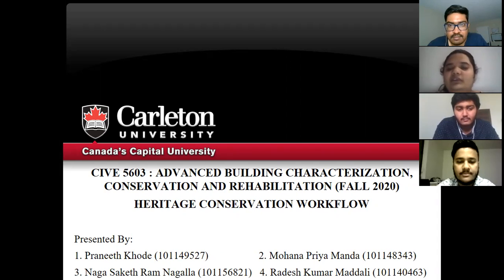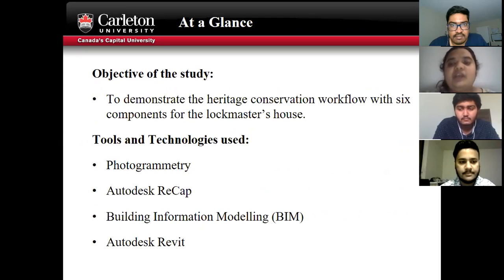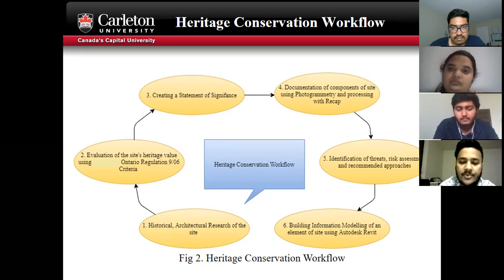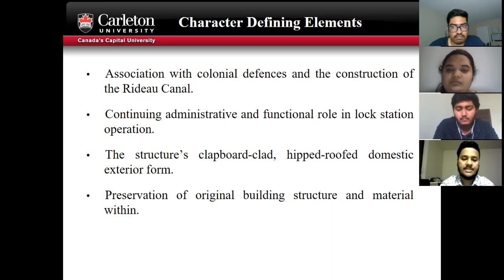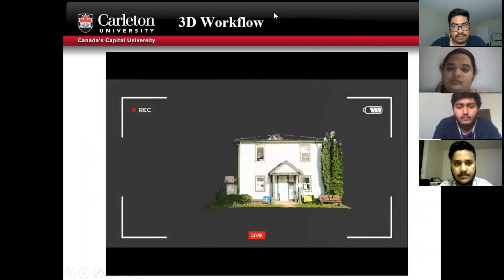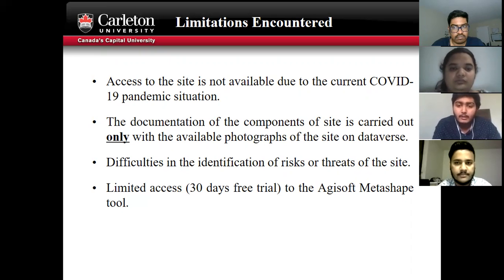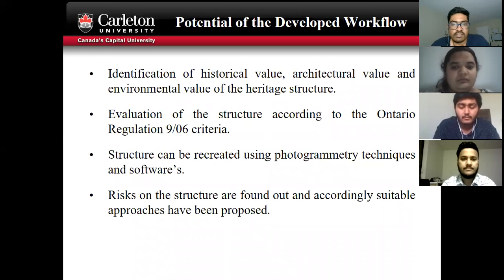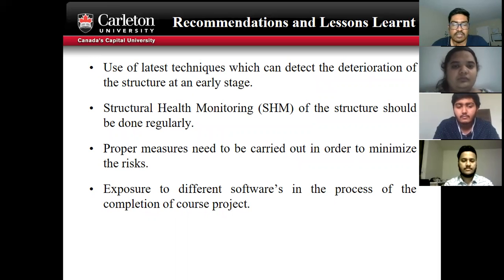Heritage Conservation Workflow of Lockmaster's House at Hartwell Locks, Rideau Canal, Ottawa